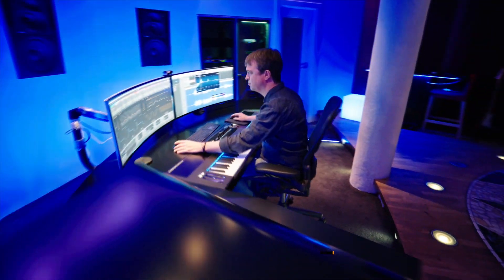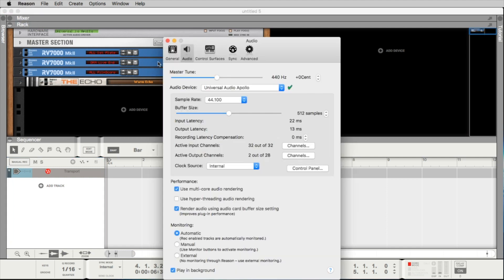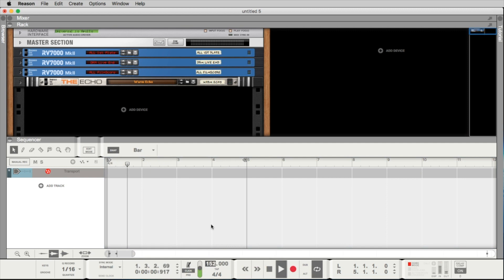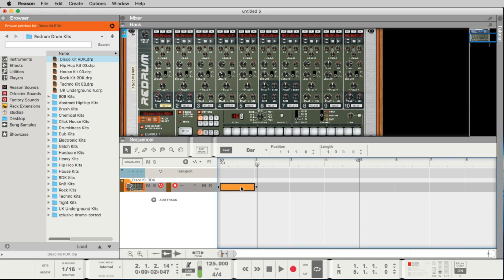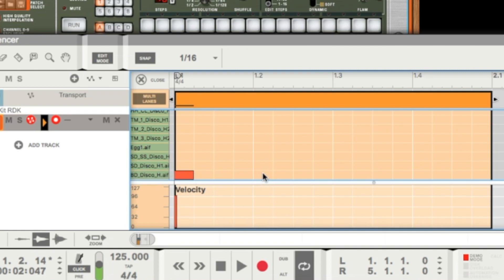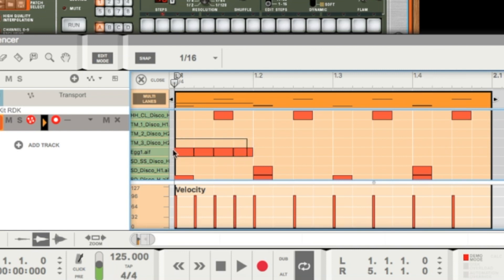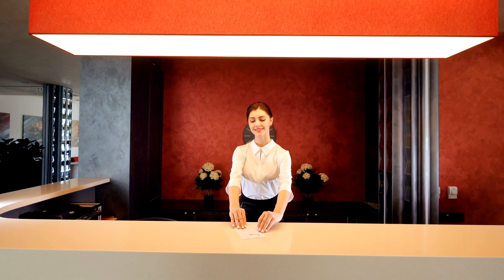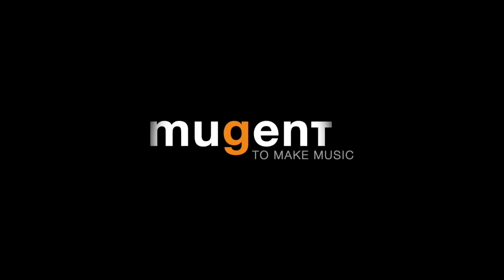Reason 11 for beginners #1 Propellerhead tutorial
This tutorial for Reason Studio is perfect for beginners, or people coming from other software who want to get started quickly with Reason 11. I'll give you an overview of the software, show you how to load the Redrum Machine and program a 4 to the Floor House Beat.

Have fun!